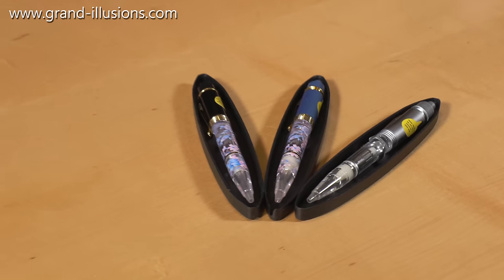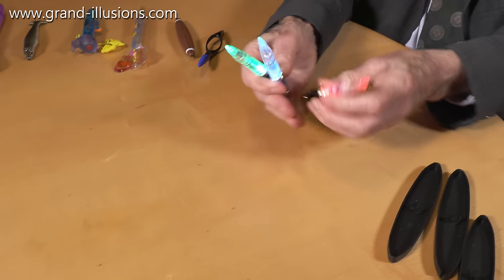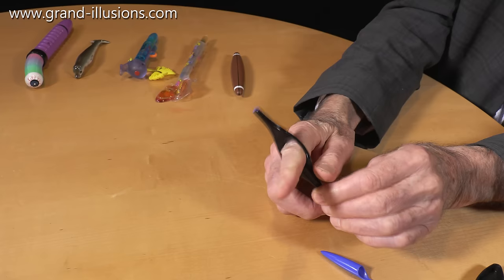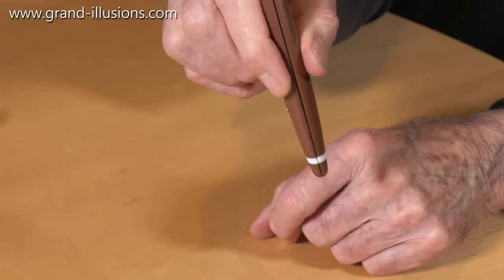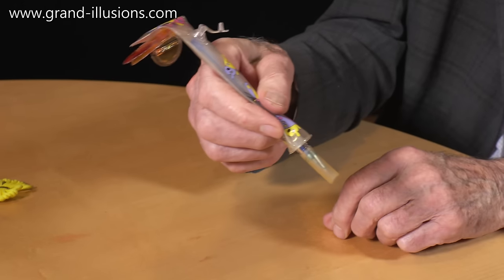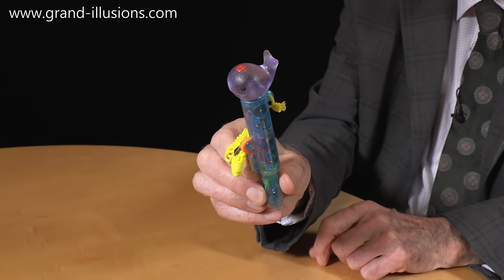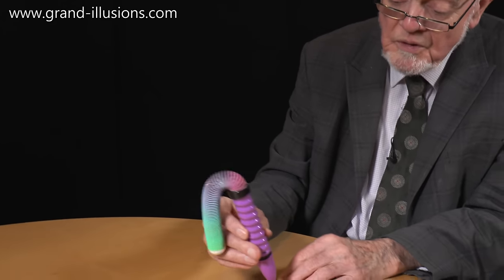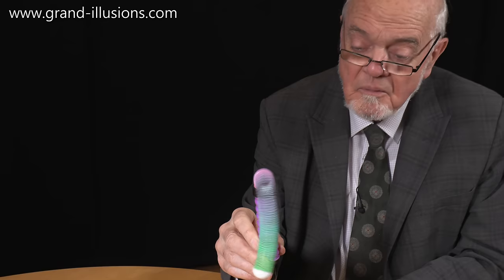Tim's 'Pretty Pens'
Tim loves pens! And he certainly has a great many pens in his collection.

First up, three very decorative pens which also light up. Good for cinema critics maybe?

A pen that has an ergonomic function, useful if you have problems gripping a pen. There is quite a large hole for you to put your finger through, which gives you an extra firm grip on the pen.

A pen that looks a bit like a rugby ball. You have to shake the pen to make the nib appear, but just turn the pen the other way up in order to get the nib to retract. A clever mechanism inside.

A ball point pen that comes with an inflatable cover. Tim is not quite sure what it is for!

A multi function pen with a smiling shark on the top! It lights up and plays a tune as well.

A pen disguised as a seal - or maybe a sea lion?

Finally a chunky pen with a plastic slinky attached to one end. Switch it on, and the slinky whirls around like a living thing!